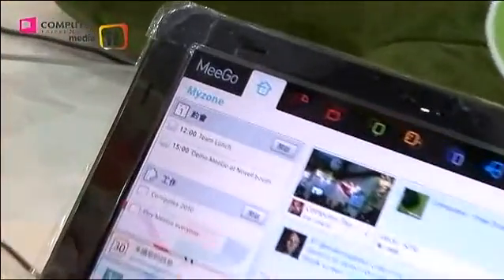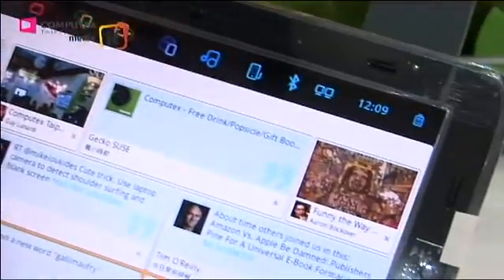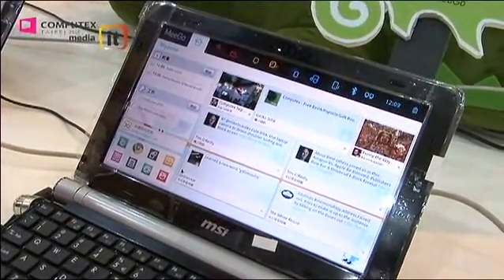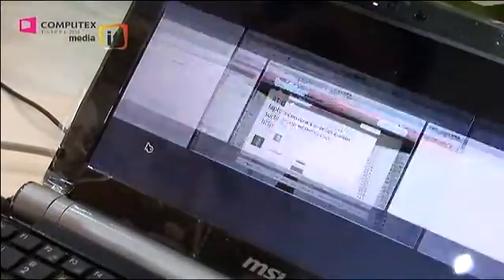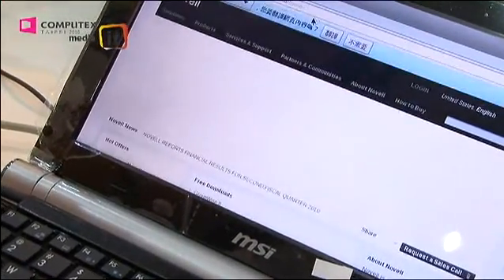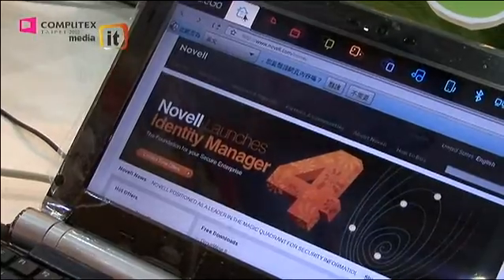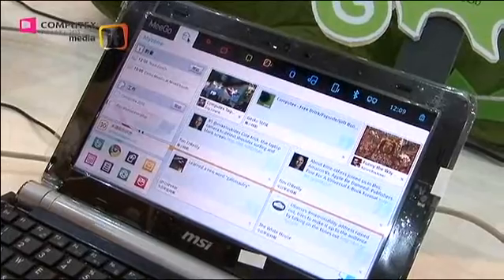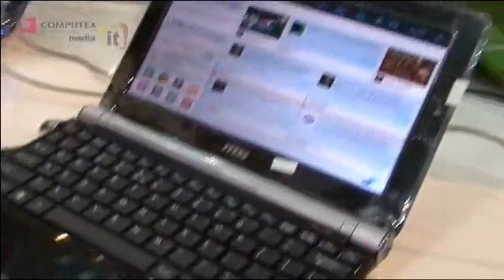미고? 새로운 모바일 운영체제! [Computex] Meego?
노키아와 인텔이 공동개발한 모바일 플랫폼, "MeeGo". 리눅스 기반으로 만들어진 개방형 운영체제이다. 첫 버전인 1.0을 필 두로 10월 중엔 보다 업그레이드 된 1.1 버전이 공개될 예정이다.
-Google translator was used.-
Nokia and Intel co-developed mobile platform, "MeeGo". Built on an open Linux operating system. The first version 1.0 of Tyre in October, little more than having an upgraded 1.1 version will be released.